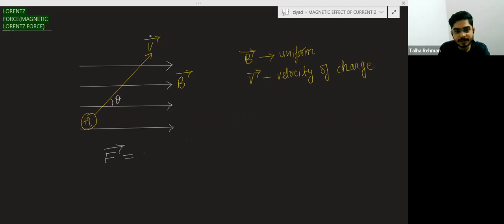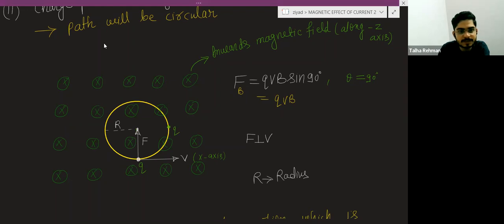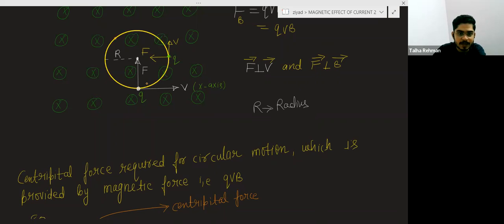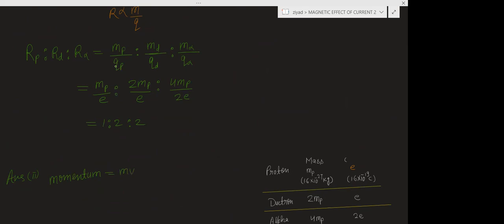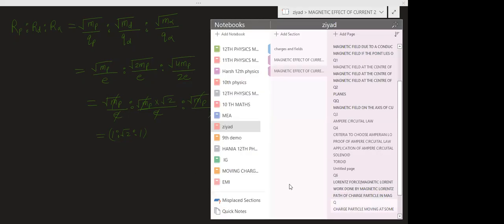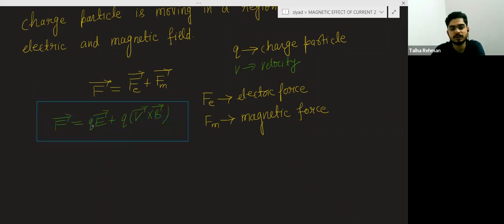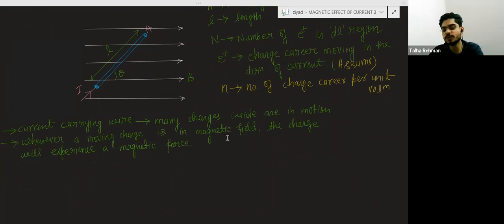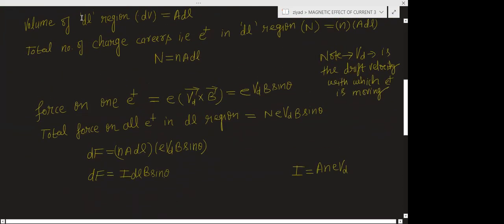Learnivio | Moving Charges and Magnetism | Lect 17 | Ziyad | 08-10-2022